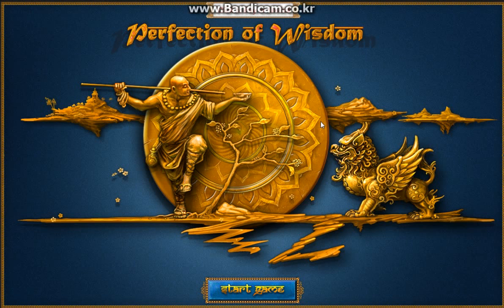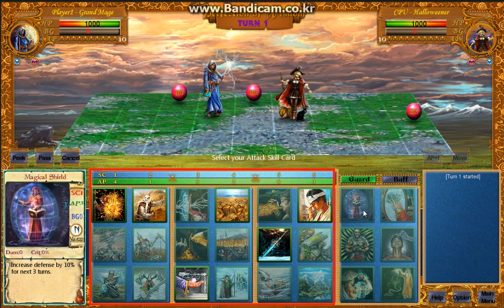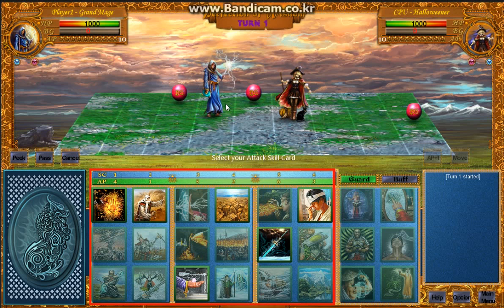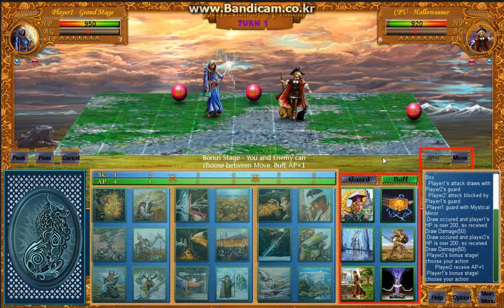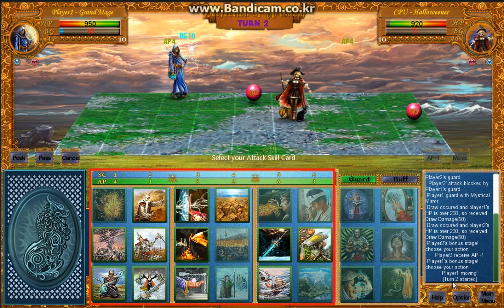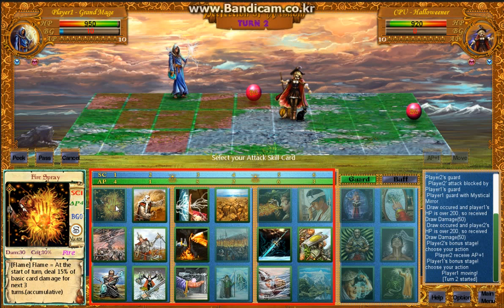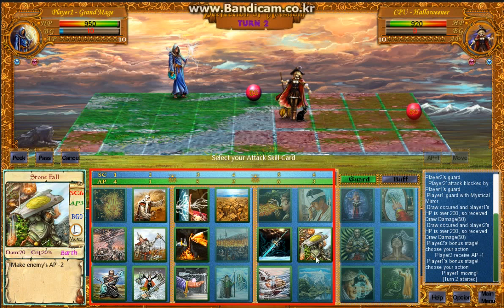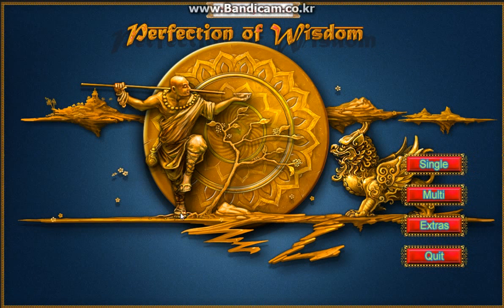pow explanation eng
Now game released! and download demo version, play it!